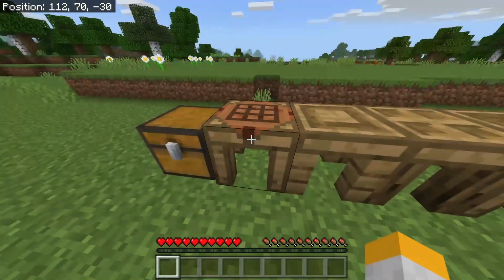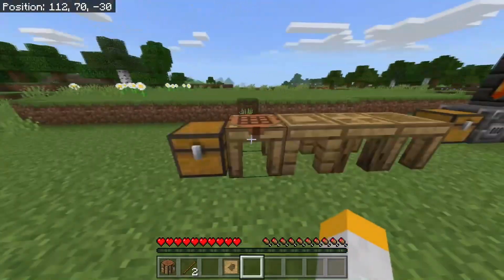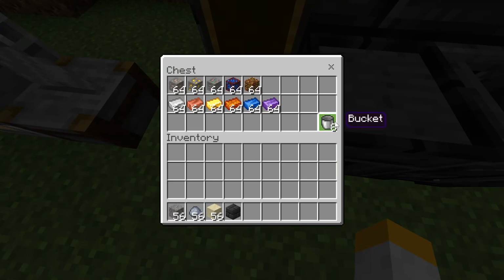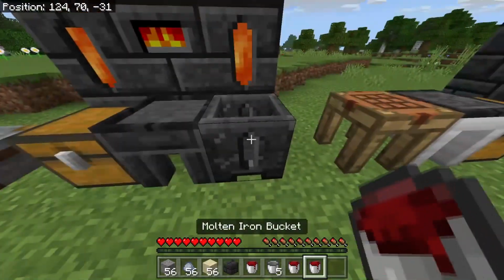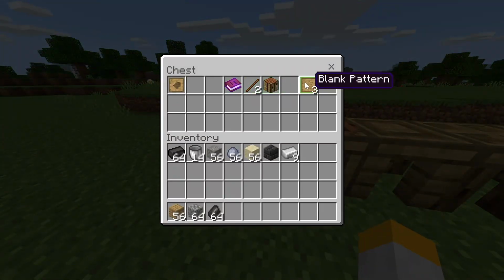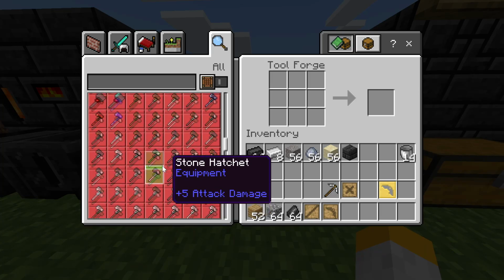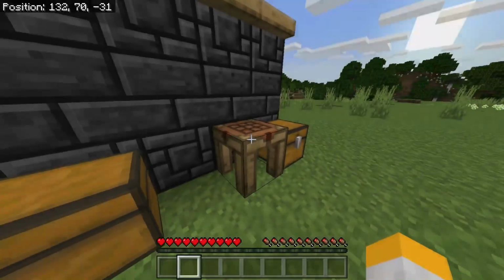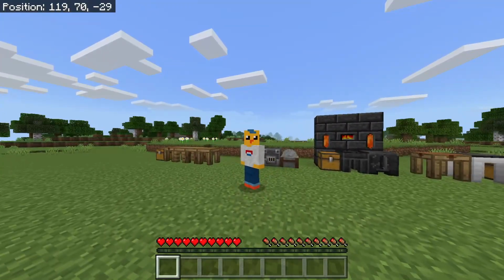Tinkers' Bedrock (v1.2) | Minecraft 1.17.30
This update fixes bugs, adds new tools and features to the add-on!

Note: This video was a devlog of a previous update of this addon, so features have changed since then.

Timestamps:
0:00 - Introduction
0:46 - Basics
3:09 - The Smeltery
8:10 - Making Tools
10:24 - Modifiers
12:00 - Extra Features (Drying Rack, Stone Torches)
13:34 - Outro